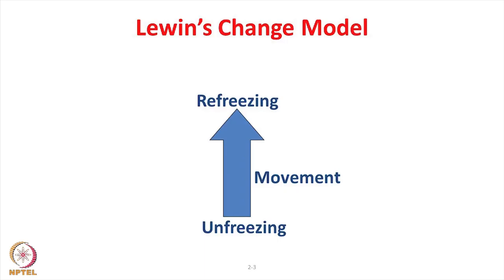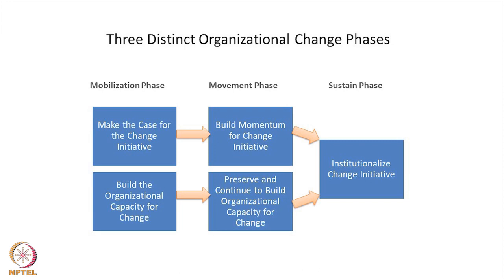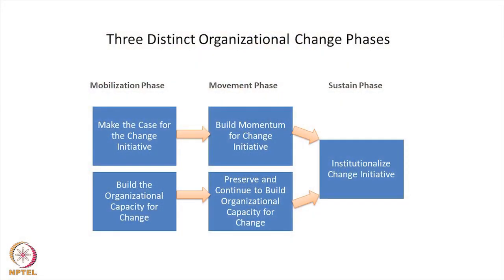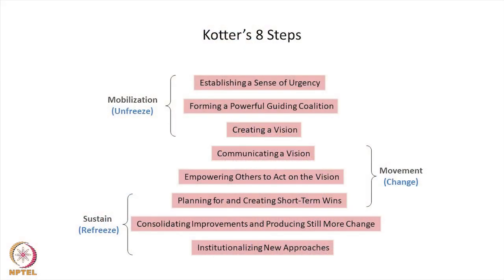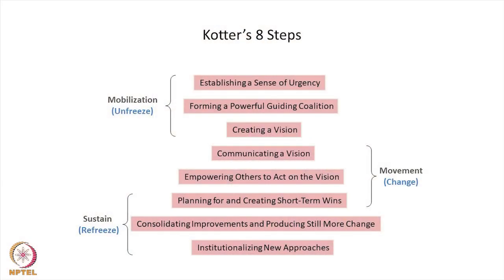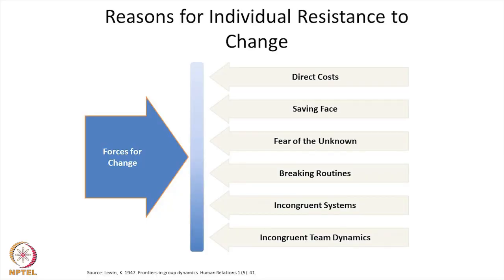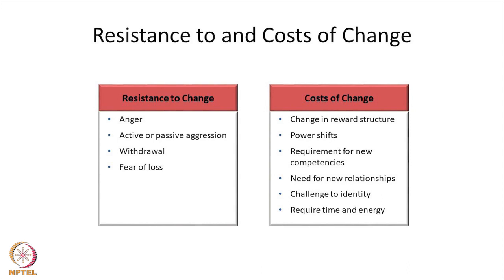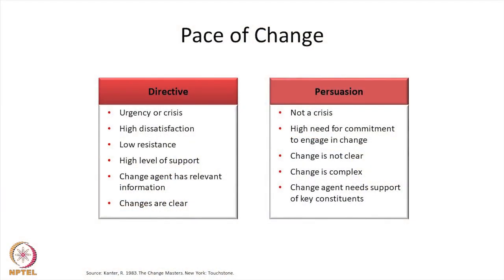Week 2-Lecture 7 : Steps in Successful Organizational Change